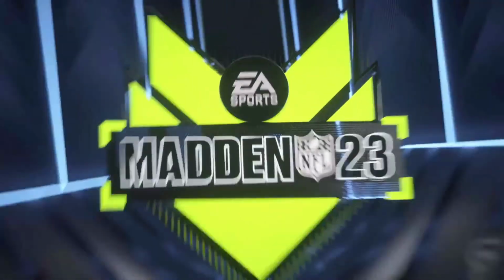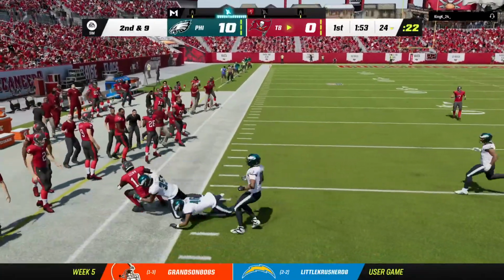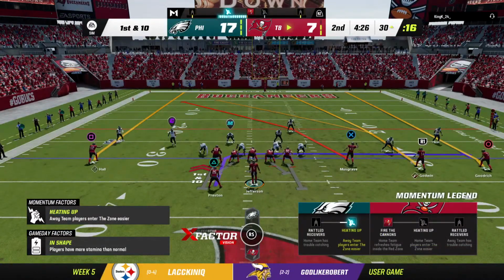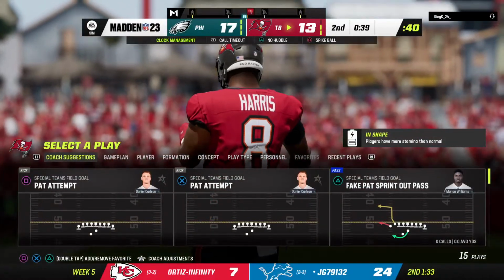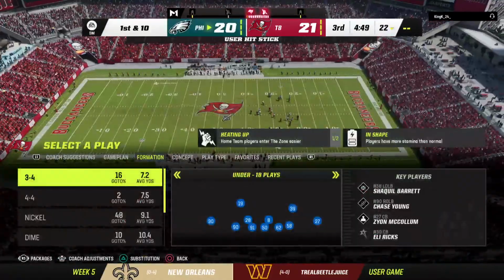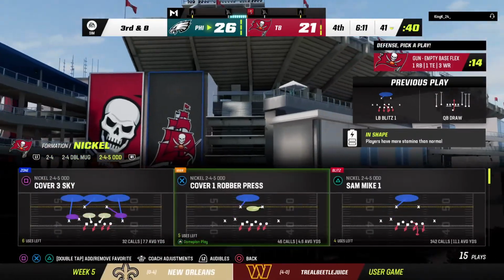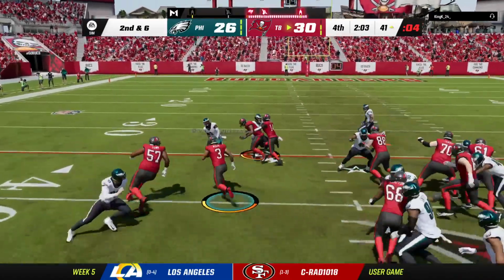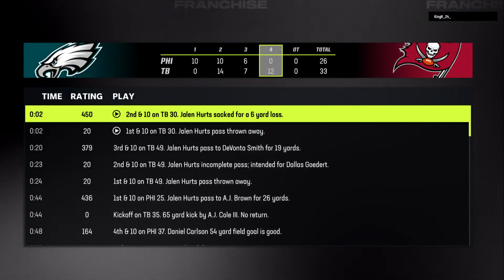GCML - Bucs vs Eagles